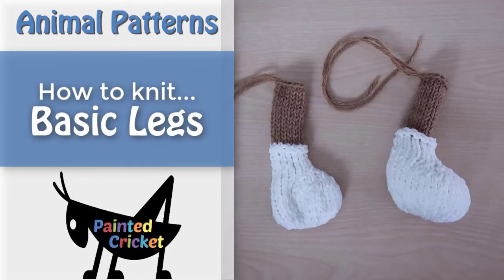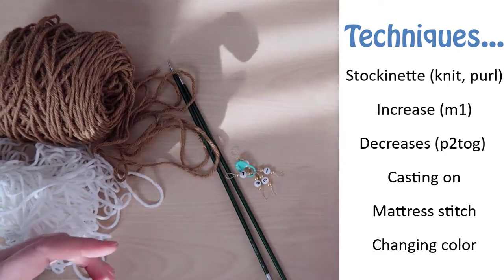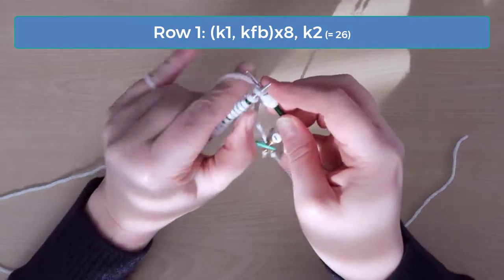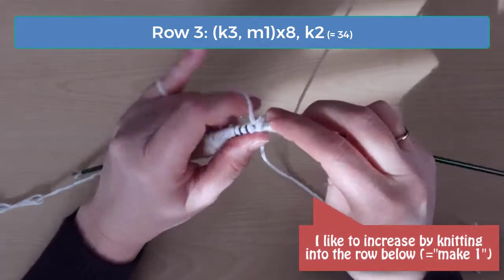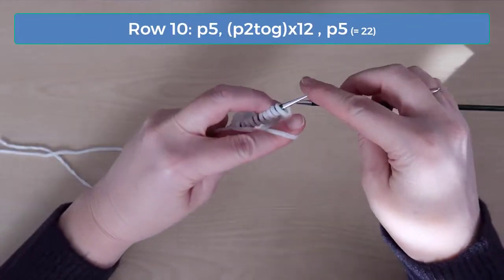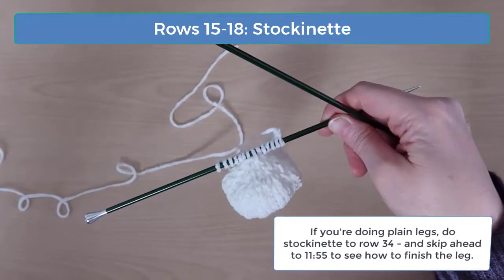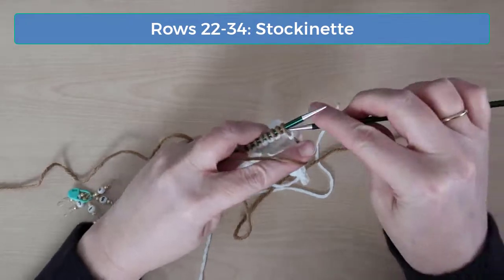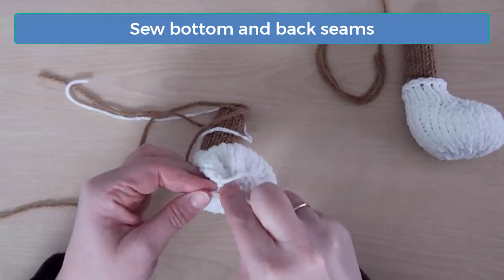Knit legs with socks or long feet for Painted Cricket animals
Learn how to knit legs with long feet for Painted Cricket animal toys with this free pattern by Sherri Sagers.

This knitting pattern uses only basic stockinette stitch, increases, and decreases.

This pattern is used for dozens of cute and addictive Painted Cricket animals – which are “distinct and different in happy ways”. Check them all out through the Painted Cricket YouTube channel. I’m always working on new designs and patterns, so if you don’t see the type of animal or clothing that you’re looking for, let me know. :-)

Printable patterns can be purchased and downloaded at Ravelry and LoveKnitting. When you buy a printable pattern, you’ll get the patterns for all of the body and leg variations as well.